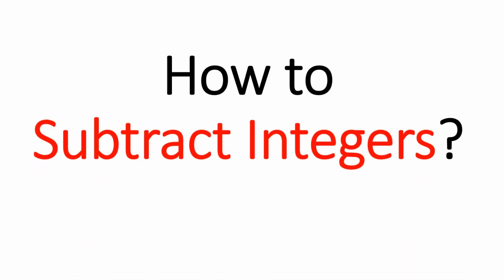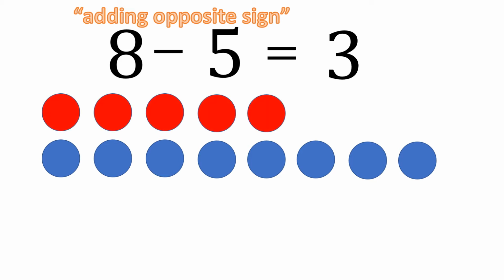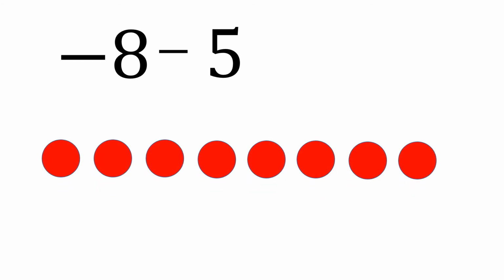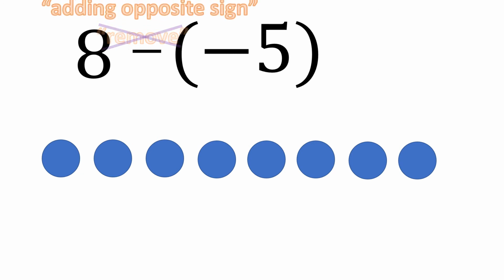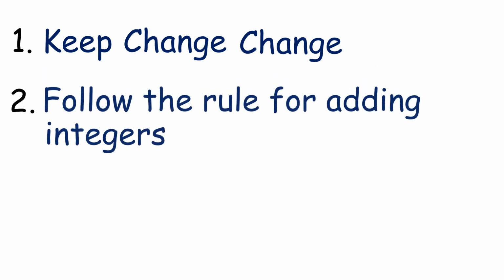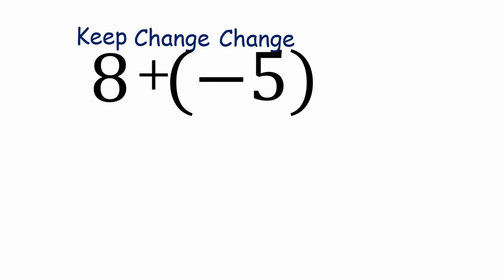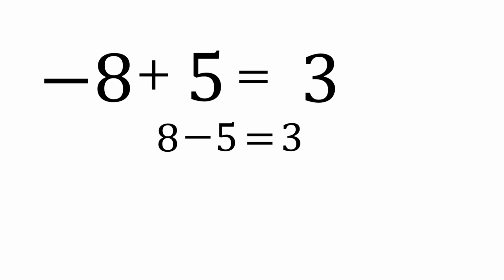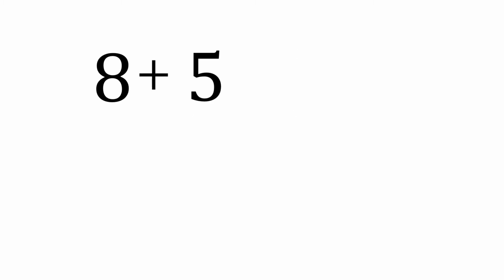How to Subtract Integers Using Visuals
This video explains the concept of subtracting integers and its step-by-step procedure.